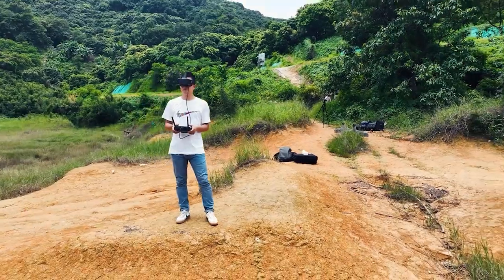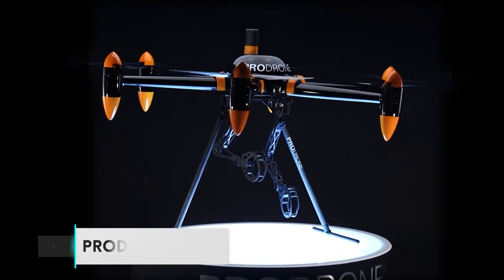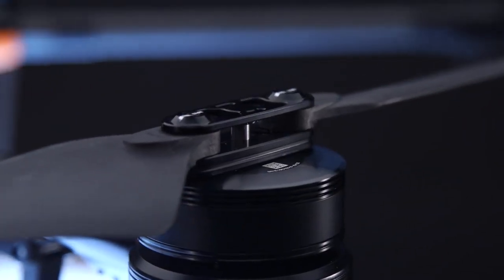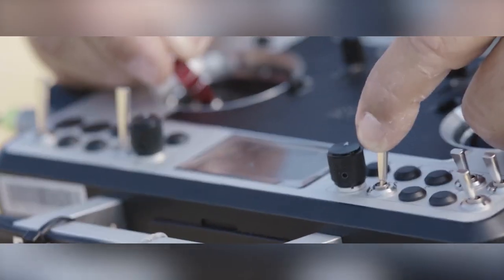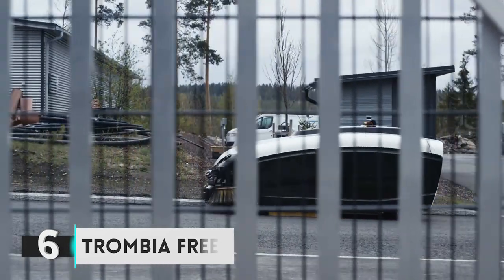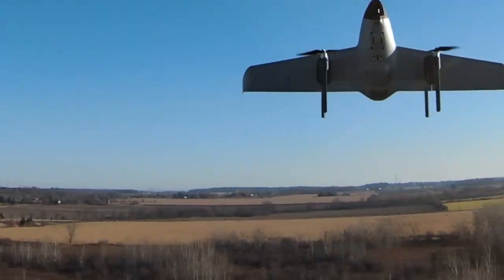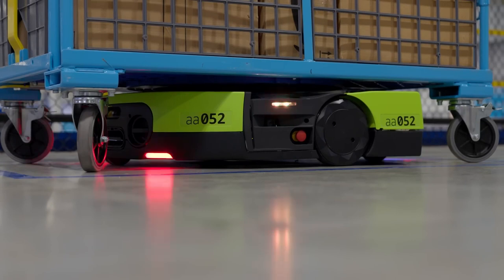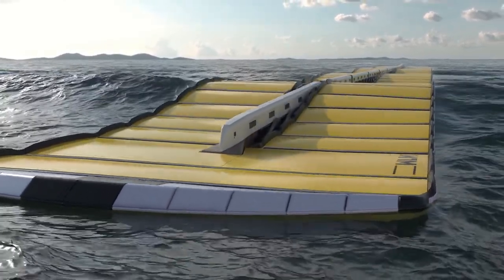Unbelievable Innovations that Will Blow Your Mind! ✨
10 Cool Inventions and Technologies That You Haven't Seen Before

In this video, we're going to be taking a look at some Unbelievable Innovations that will blow your mind! From cutting-edge technology to life-saving medical advancements, these innovations are sure to amaze you!

Explore some of the most innovative things happening in the world today and see what amazing things are still to come. From artificial intelligence to self-driving cars, this video is sure to inspire you! Watch and learn as we take a look at some of the most amazing Unbelievable Innovations out there!

Inventions and technology are always evolving, and this YouTube video showcases 10 of the most interesting and creative inventions and technologies that you probably haven't seen before. From a robotic bartender to a 3D printing pen, this video will provide a glimpse into the latest and greatest tech breakthroughs. You'll also get to see some unique gadgets and tools that can make everyday tasks easier and more efficient. Whether you’re a techie or just looking for some new ideas, this video is sure to inspire you.

Number 10. Waveline Magnet concept.
Number 9. Proteus.
Number 8. Xiaomi CyberOne.
Number 7. Swan Voyager.
Number 6. Trombia Free.
Number 5. SRI Robotics AR.
Number 4. Zefhir.
Number 3. ELVIS.
Number 2. PRODRONE PD6B-AW-ARM.
Number 1. Bell Nexus.

If you're an entrepreneur or someone who simply loves technology, it's important to keep up with the latest trends in the world of inventions.

TOP TECHNET । 10 Cool Inventions and Technologies That You Haven't Seen Before । TOP TECHNET